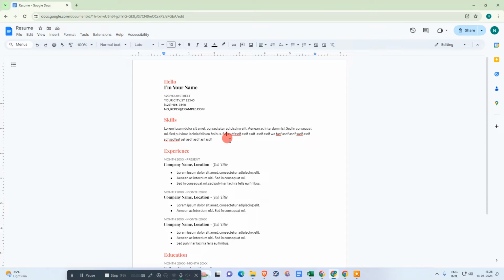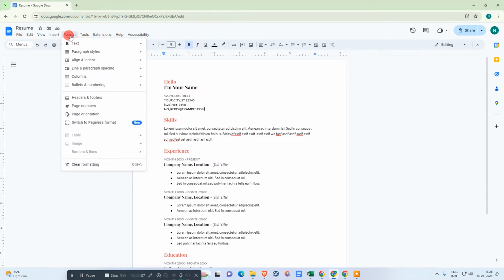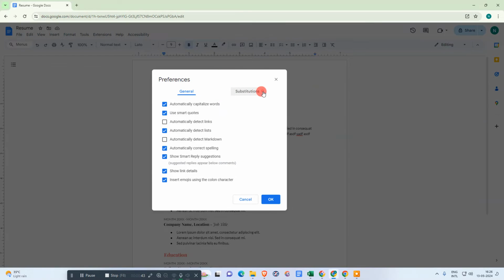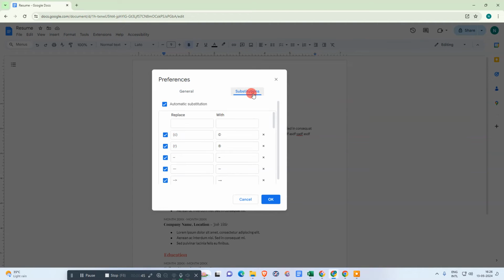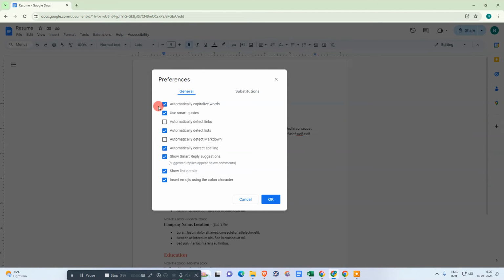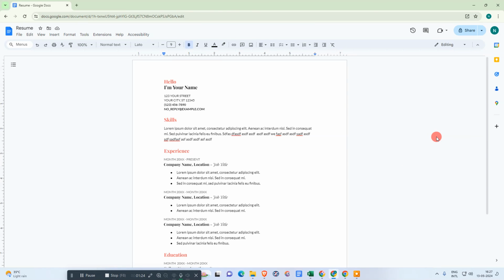How to Turn Off Auto Formatting in Google Docs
in this tutorial we will learn, How To Turn Off Auto Formatting In Google Docs. so just follow this tutorial steps by steps and lean how its works.